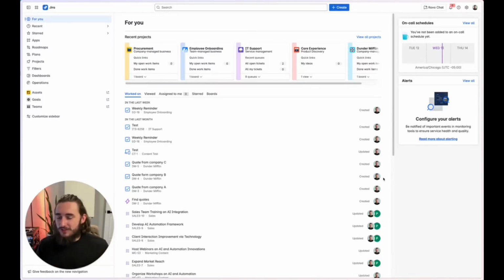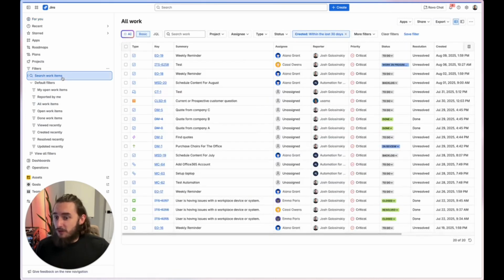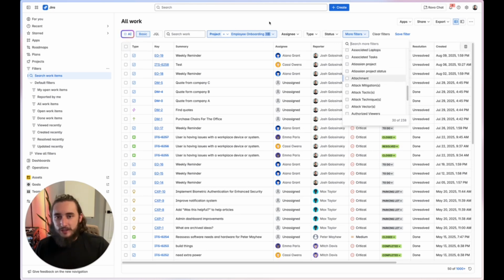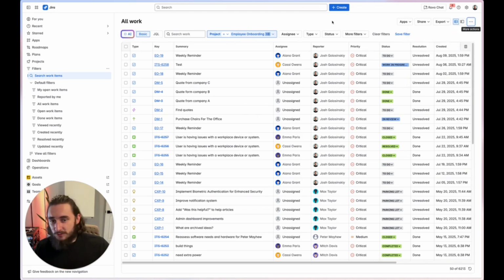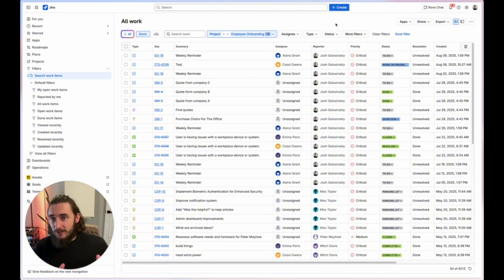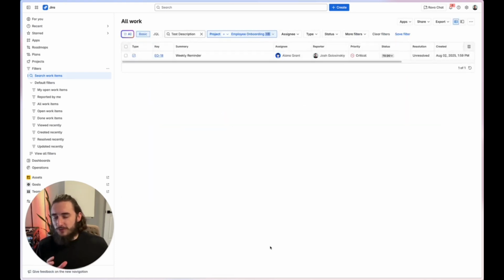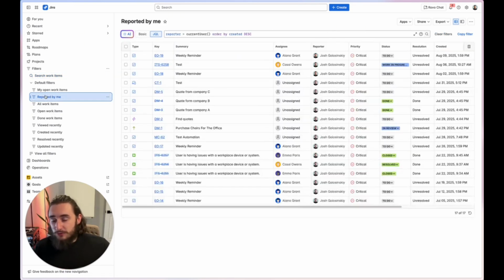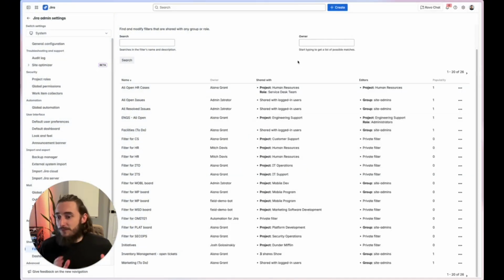This Is How I Actually Use Jira Filters Every Day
Filters in Jira get reduced to a basic search box by most teams, but there's a lot more sitting underneath. From bulk changing thousands of tickets at once, to exporting clean CSVs, to searching inside issue descriptions — not just titles — to recovering filters that are locked to someone who left the company. This is the full picture of how filters actually fit into a daily Jira workflow, including a JQL trick that saves you from writing queries from scratch every time.